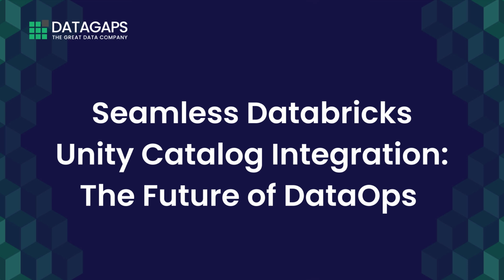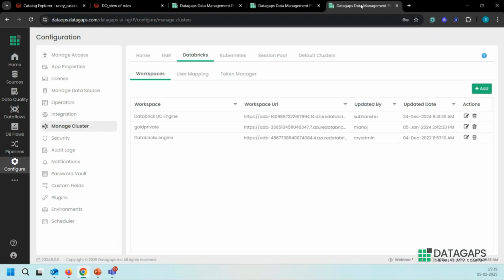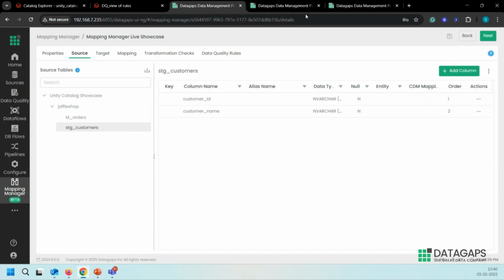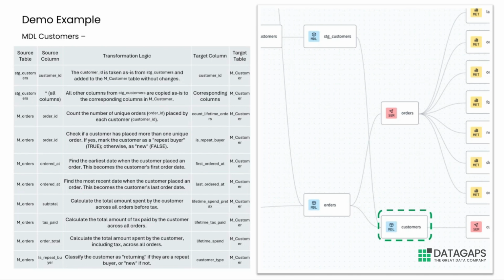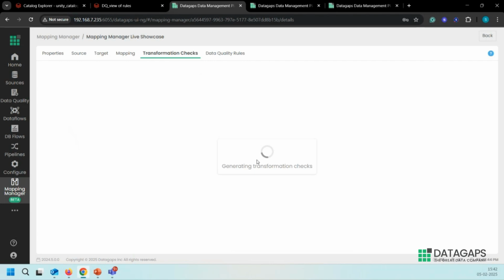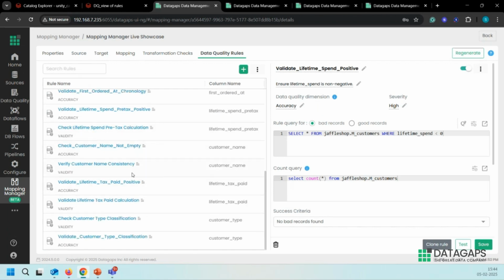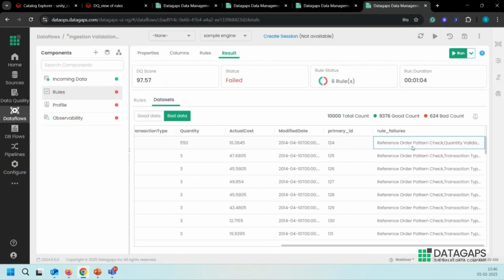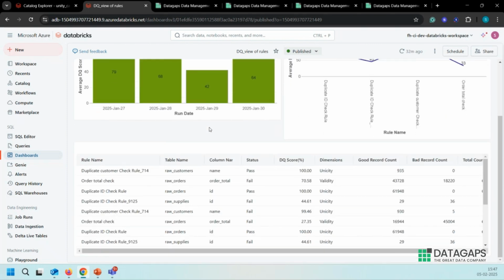Seamless Databricks Unity Catalog Integration: The Future of DataOps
In this video, we explore the powerful integration between DataOps Suite and Databricks. Learn how automated test case creation, data validation, and data quality assurance work seamlessly in this end-to-end solution. We dive deep into white-box and black-box testing, transformation logic validation, and real-time feedback loops for developers. This video covers everything from integration with Databricks to practical examples of applying data validation rules using Gen AI and Databricks dashboards.

Discover how DataOps Suite seamlessly integrates with Databricks to automate data validation, transformation checks, and quality testing! In this video, we explore:

✅ Key Integrations: Using Databricks as an engine for data processing and Unity Catalog for metadata management.
✅ White Box vs. Black Box Testing: Validate transformation logic and data quality with AI-generated test cases.
✅ Gen AI-Powered Automation: Reduce QA time with recursive test case generation and reporting.
✅ Real-World Demos: Source-to-target comparisons, data quality scoring, and troubleshooting mismatches.

📌 Key Moments:
00:00 - Introduction to DataOps Suite and Databricks Integration
00:08 - Overview of the DataOps Suite Toolset
01:21 - How Automation Works in the Test Case Creation Process
02:00 - DataOps in Databricks: Role of the Engine
02:35 - Integration with Unity Catalog in Databricks
03:40 - How Source-Target Mappings Work in Databricks
04:00 - White Box vs Black Box Testing Explained
05:00 - Testing Data Transformation Logic
06:05 - Using Gen AI for Automated Test Case Generation
07:25 - Source-to-Target Comparison in Action
08:10 - Black Box Testing: Ensuring Data Accuracy and Consistency
09:15 - Data Quality Rules & Segregating Good vs Bad Data
10:20 - Integrating Data Quality Scores with Databricks Dashboards
11:00 - Closing Thoughts: Automating and Scaling Data Validation

🔹 Topics Covered:

Introduction to DataOps Suite & Databricks Integration
Automated Test Case Creation and Validation
White Box & Black Box Testing Explained
How to Validate Transformation Logic & Data Quality
Real-time Error Reporting and Feedback Loops
Best Practices for Data Quality Control with Databricks
Case Study: Source-to-Target Comparison & Data Quality Rule Execution

*Useful Links:*
Seamless Integration with Databricks Unity Catalog: Unlocking the Future of DataOps